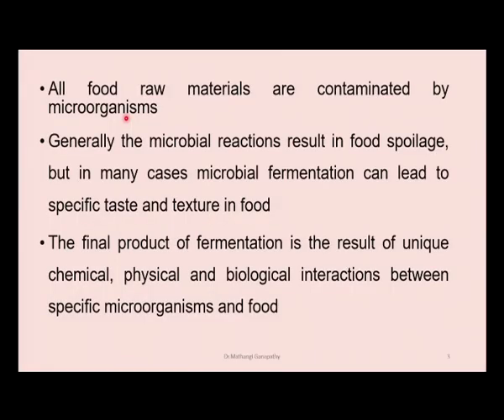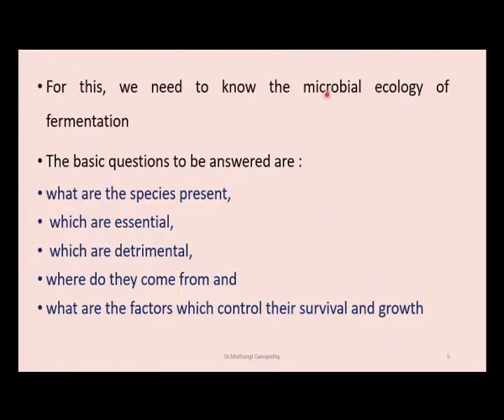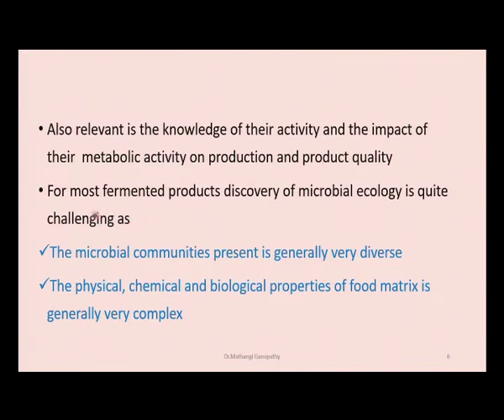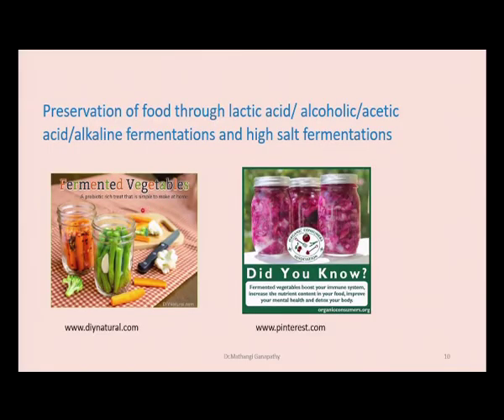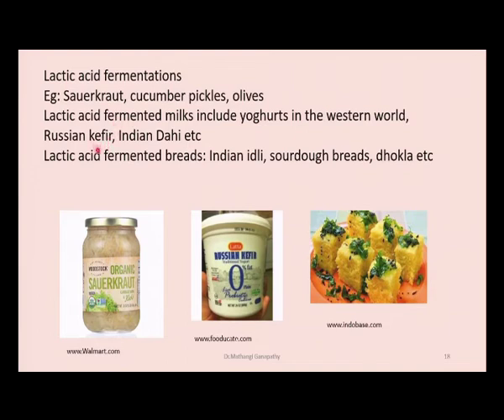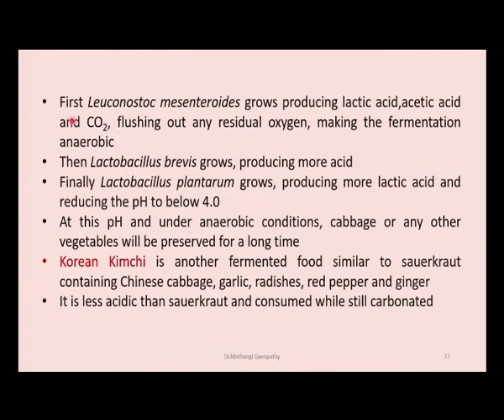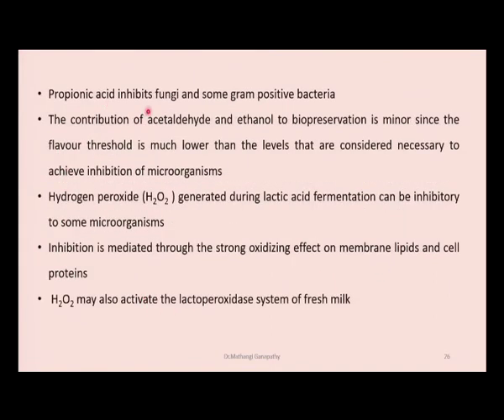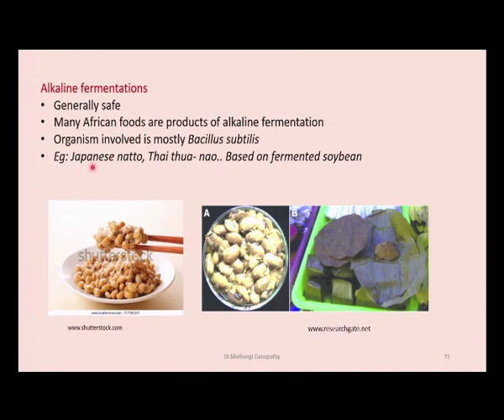Nutritional and Health Benefits-I”